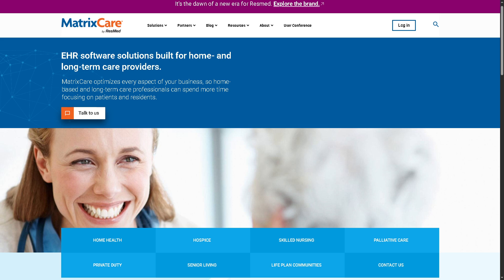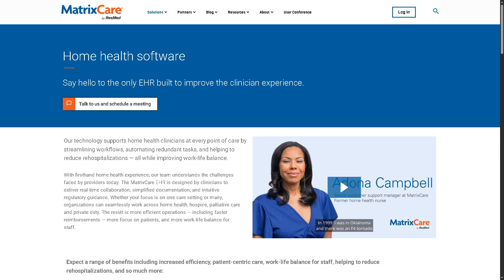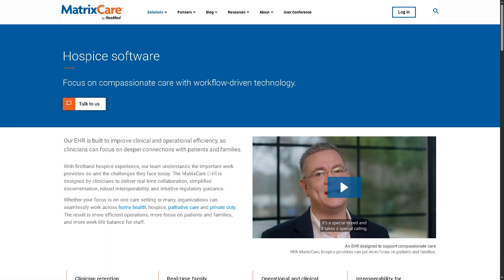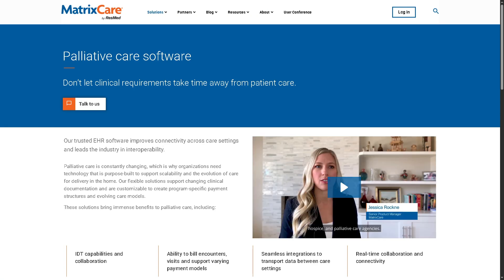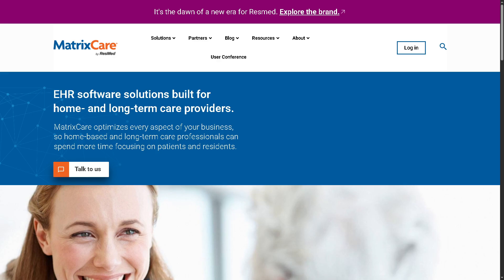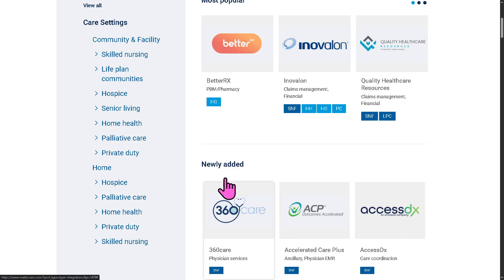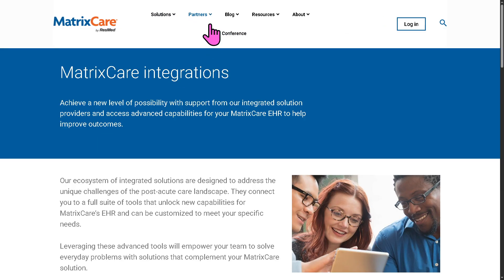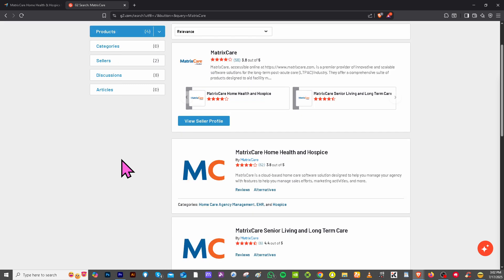MatrixCare Tutorial | EHR Software Newbie Training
In this beginner tutorial and training video, we show you how to install and use MatrixCare CRM software.  We show you how to create an account and get started, how to use all of the core features in this demo, and give quick review of the software.